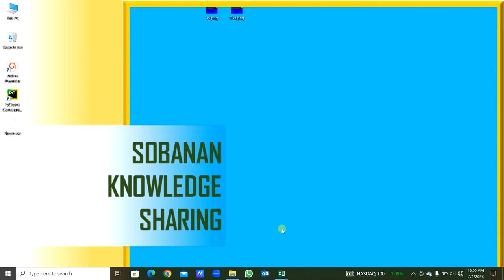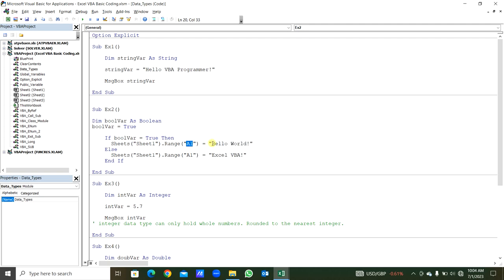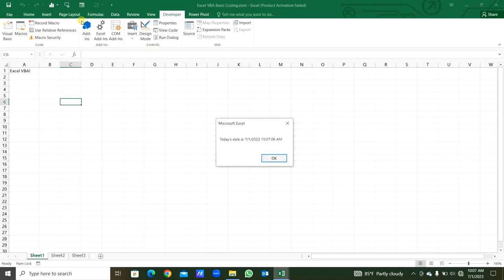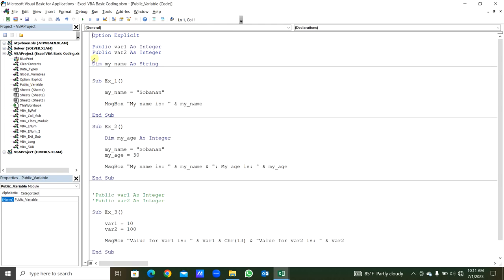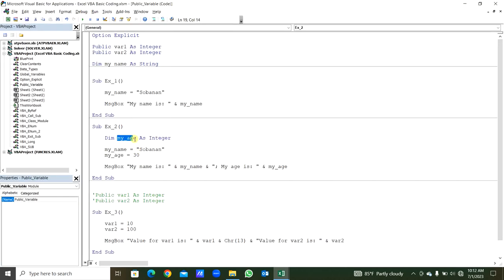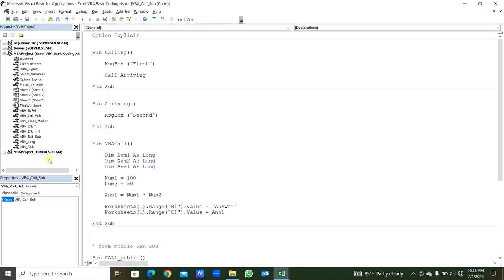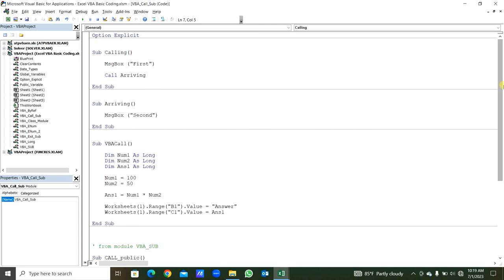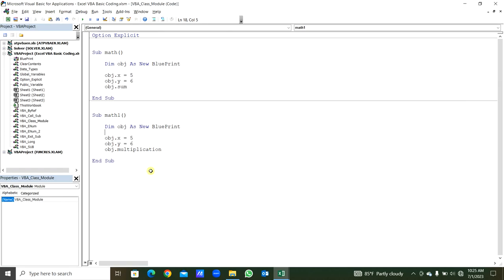Excel VBA Basic Coding for Beginners